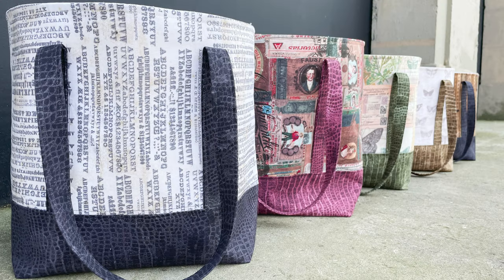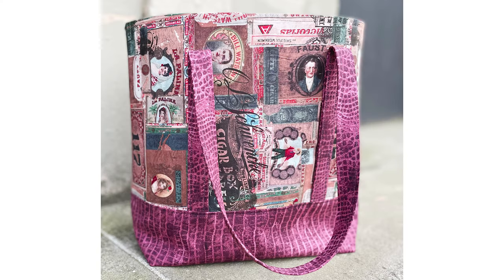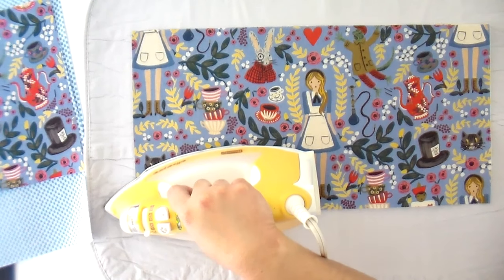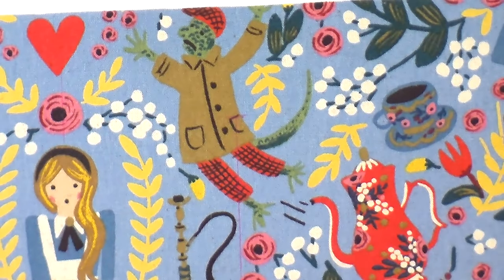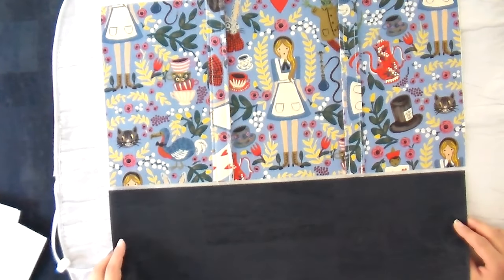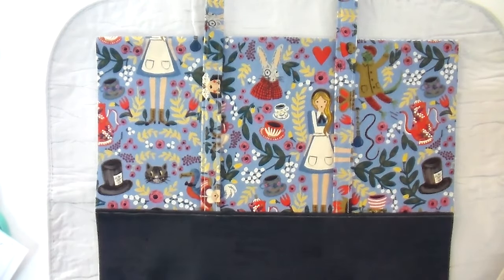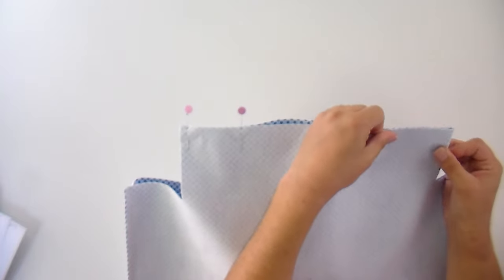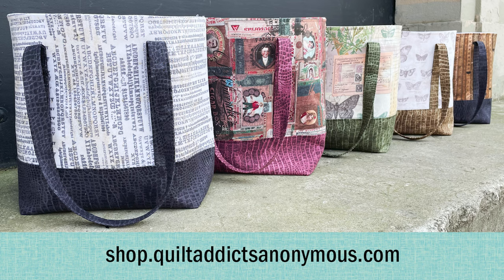Our Most Popular Bag Tutorial of ALL TIME with NEW KITS! Tourist Tote by Sew Many Creations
We made up new kits for our most popular bag tutorial of all time using fabric from the fabulous Tim Holtz. His Worn Croc line makes the best bag bottoms and handles because it gives you a high end look with a quilting cotton price.

The Tourist Tote by Sew Many Creations has raked in more than 175,000 views since we first published it and is still in our top 10 videos watched every month years after its release!

The pattern is super easy to follow with just six pieces and is a perfect beginner bag for new or aspiring bag ladies. The first time I made it, I had it completed in four hours including cutting and fusing the interfacing and used it the next day.

I use my Tourist Tote almost every day because it hold literally everything. Laptop, nearly complete knitting project, wallet, keys, diapers, random junk my kids give me. It is my go-to bag whenever I need to bring a lot of stuff.